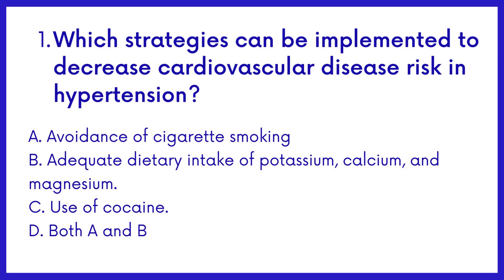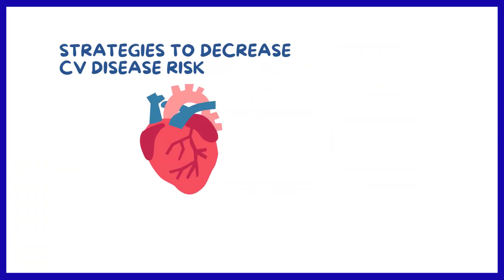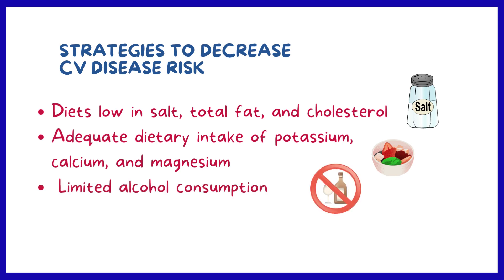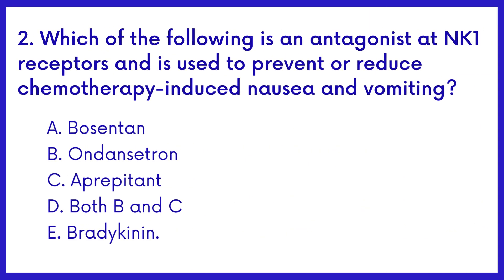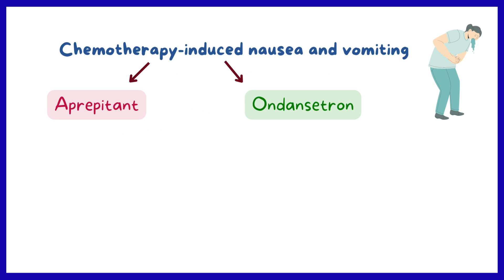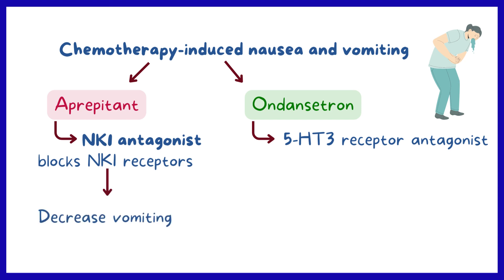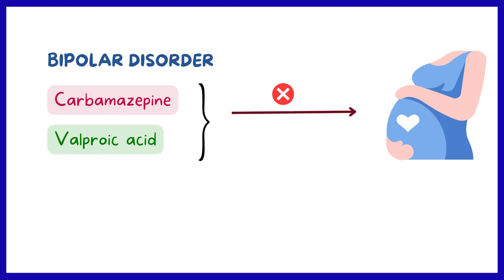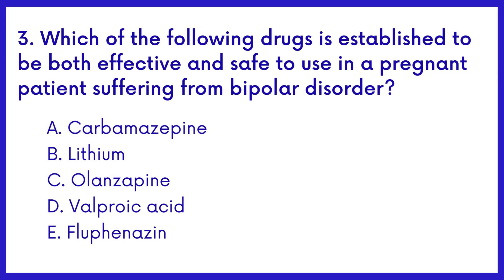DHA, HAAD PHARMACIST EXAM QUESTIONS WITH ANSWERS EXPLAINED | PART 1